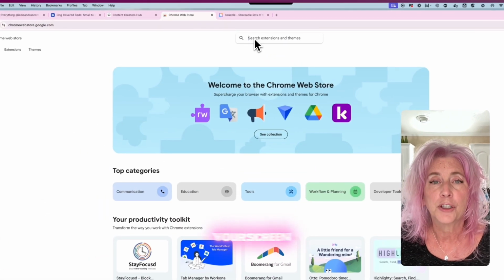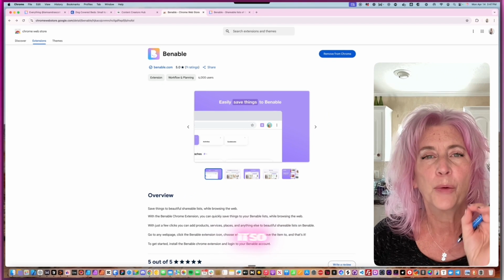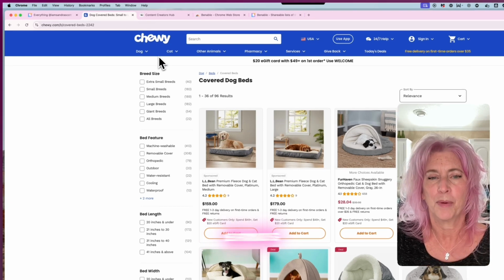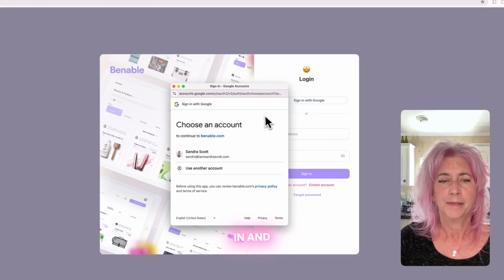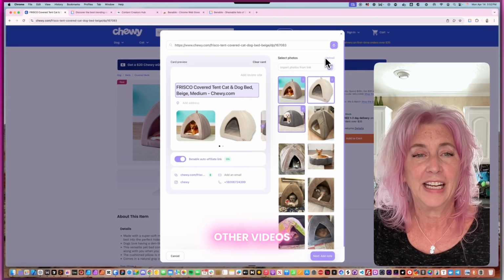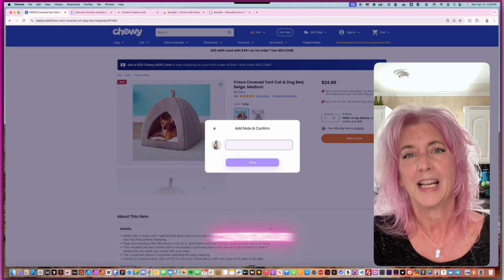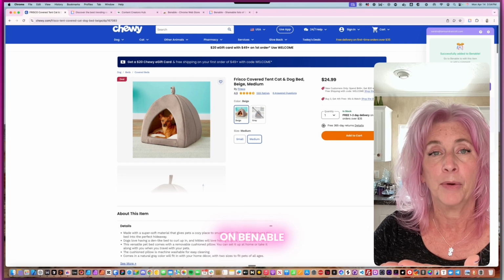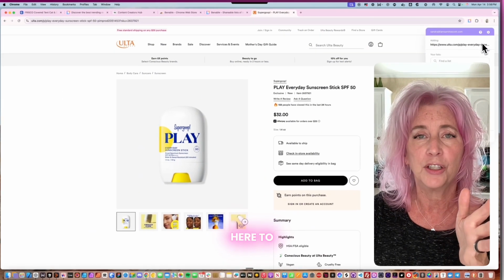Unlock Shopping Magic: Make Lists On The Fly with Benable Chrome Extension!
If you're doing Benable without the Chrome Extension, you're basically trying to microwave soup with the lid still on. 🍲💥
In this quick video, I'll walk you through:
 🔧 How to download the Benable Chrome Extension
 🖱️ How to use it to add products in seconds
 🚀 Why this tiny tool will save your sanity
This is your "work smarter, not harder" moment. ✨
 Let's keep this simple, fun, and so doable-even if tech makes your eye twitch. 😅

🌱New Content Creator / Influencer? Join the ✨Content Creators Hub✨
🛍️ Ready to join BENABLE? Use my exclusive invite code CQGD!

✨ FOLLOW ME for more content! ✨